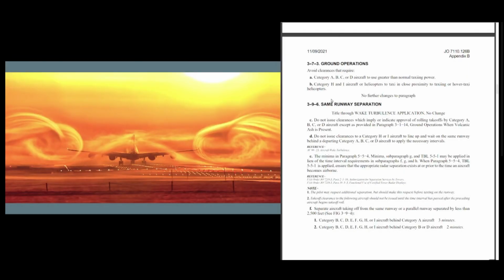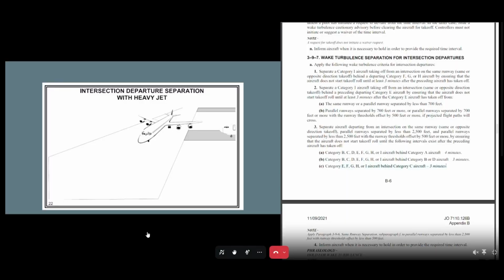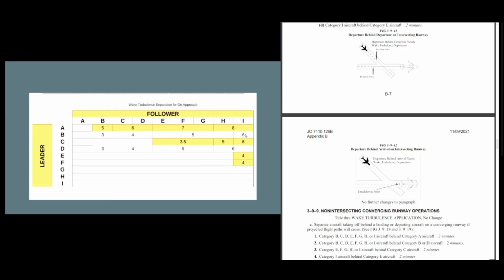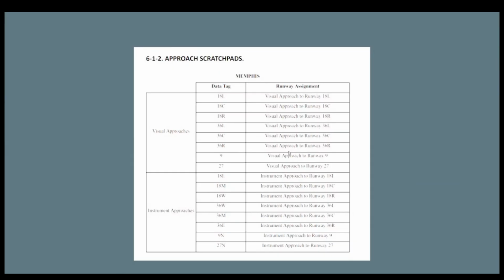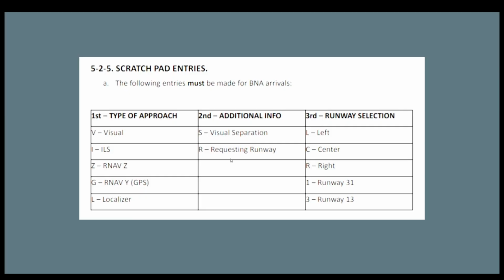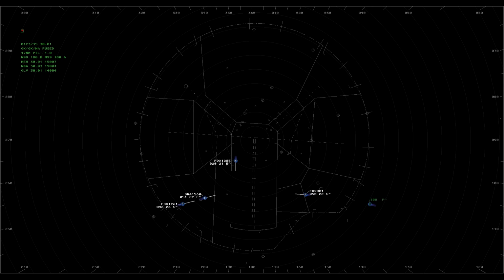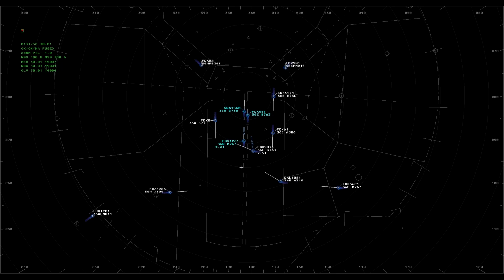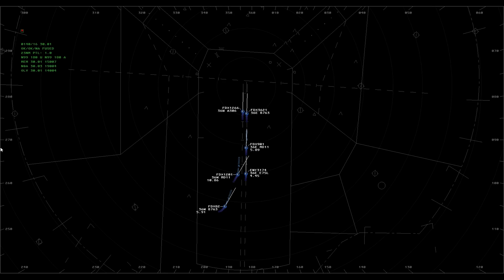ATPA and CWT Masterclass | ZME Training Series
Recorded and edited from a live masterclass with ZME FE Cardin Pelletier and ZME TA Henry Grayer on 7/14/2025.

Topics covered: Consolidated Wake Turbulence (CWT) in Local and TRACON
environments, Automated Terminal Proximity Alert system in CRC STARS.